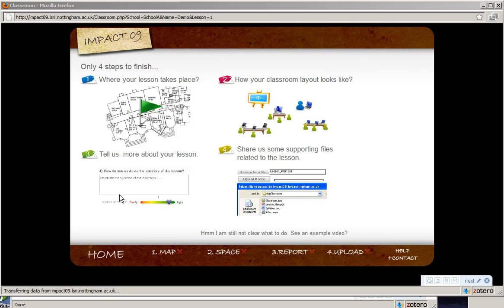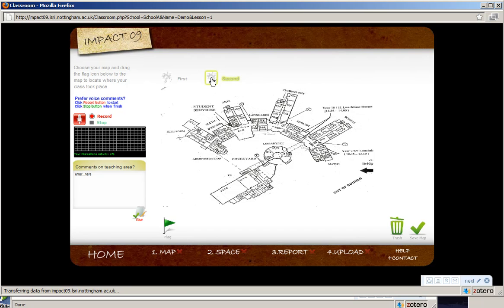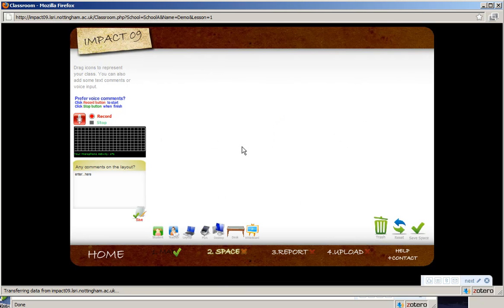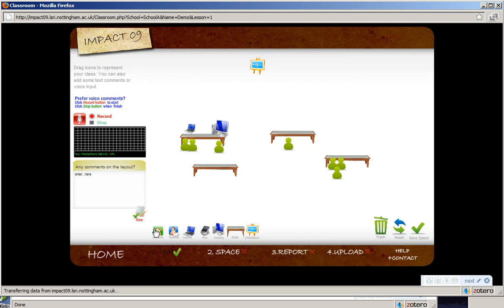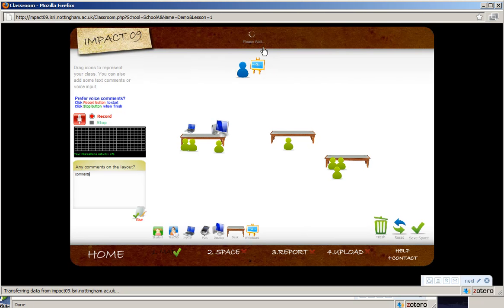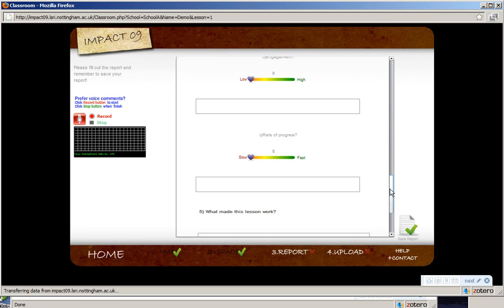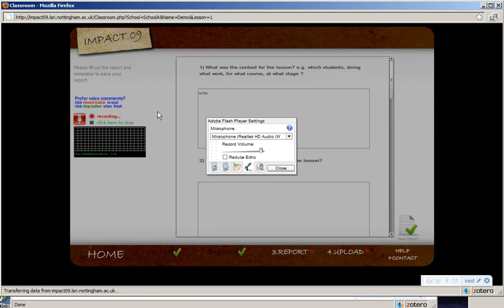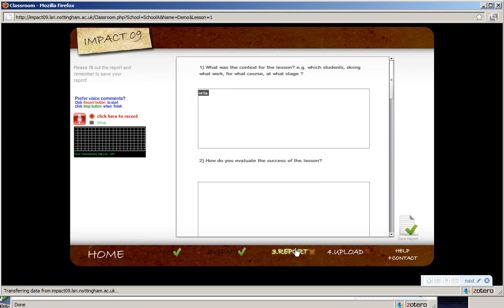IMPACT09: How to use the software